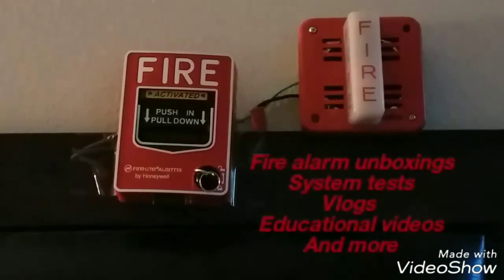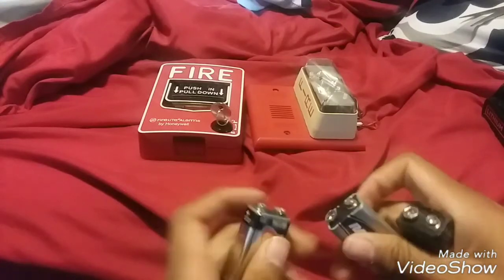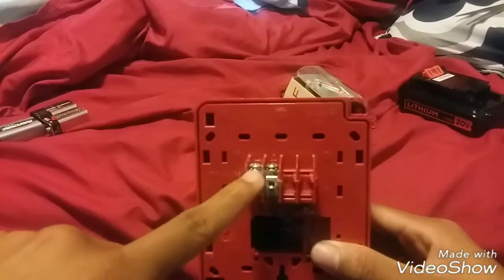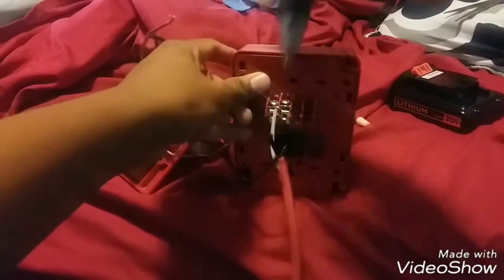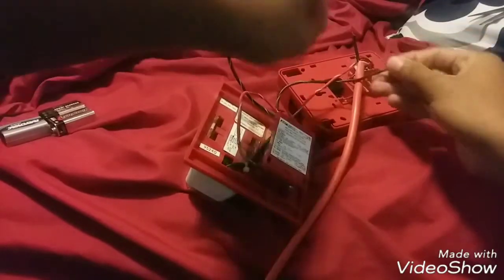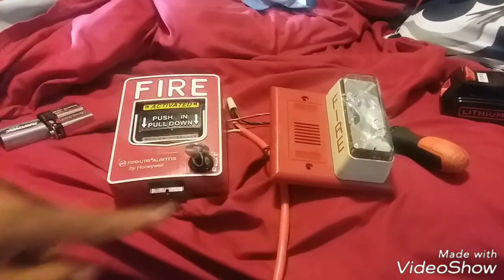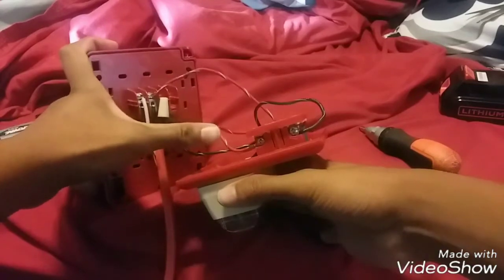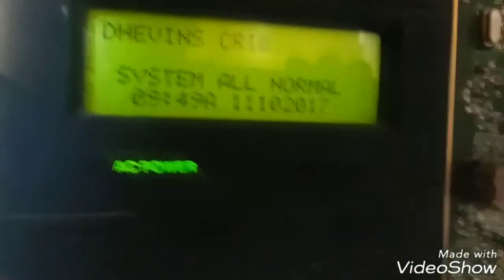How to wire a fire alarm to a pullsation